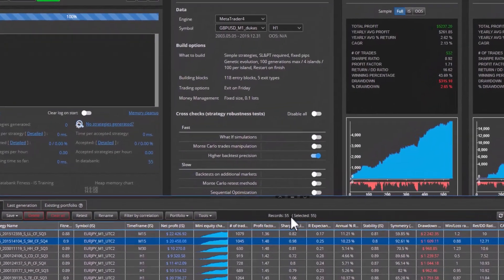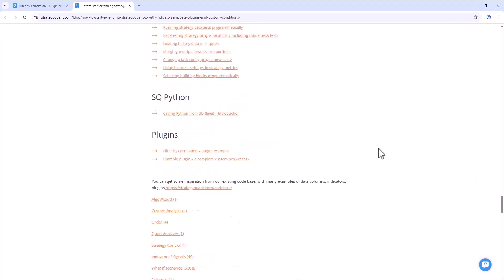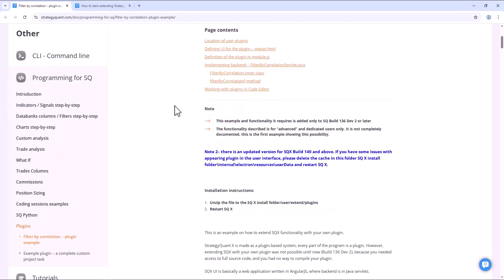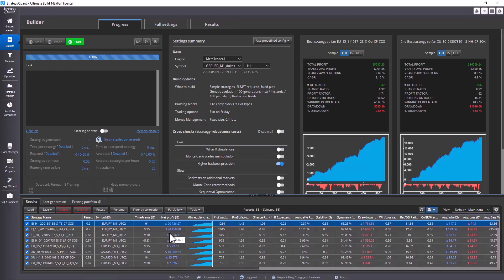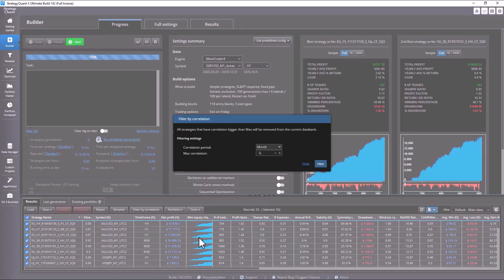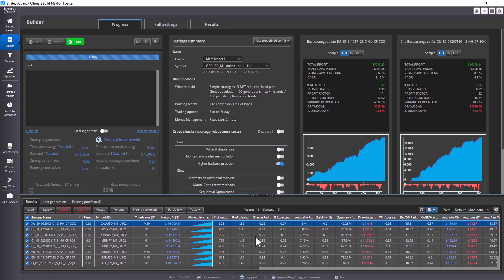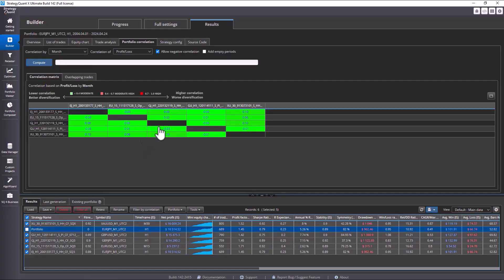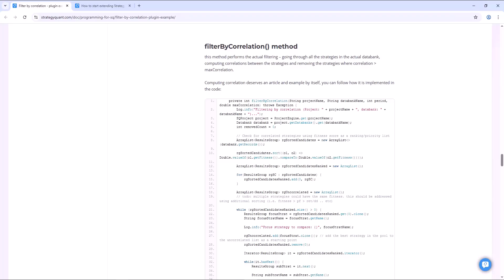One-Click Correlation Filter in StrategyQuant